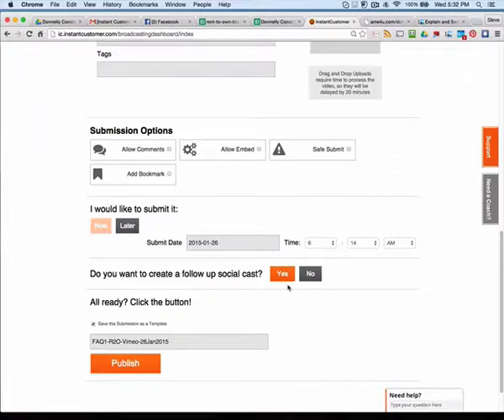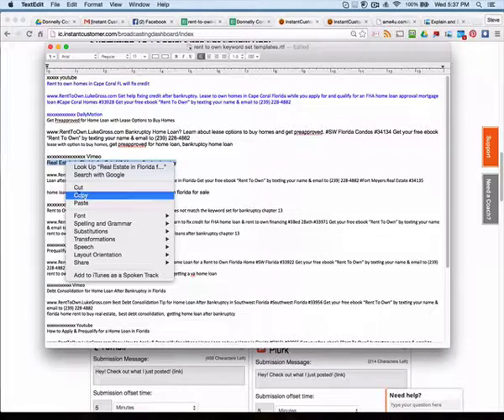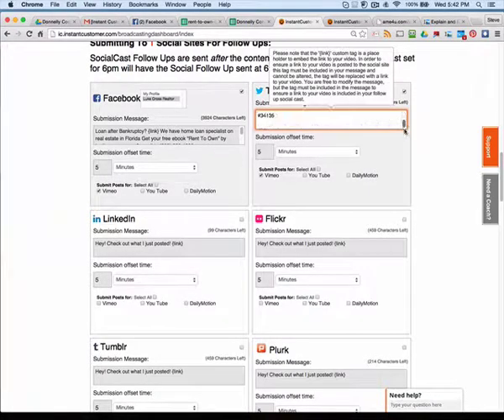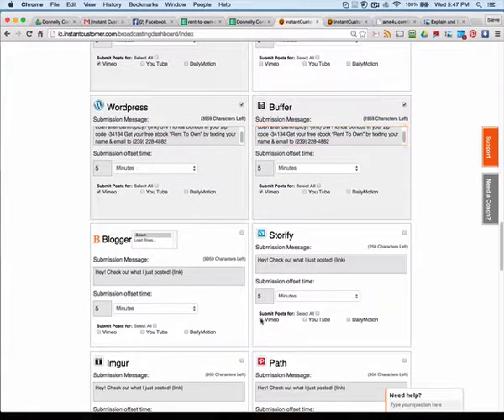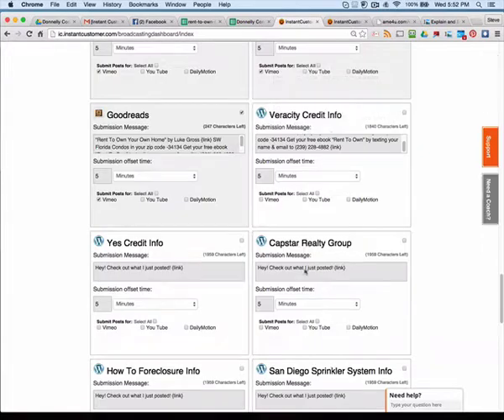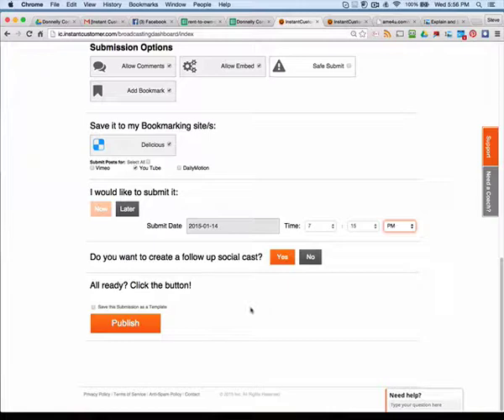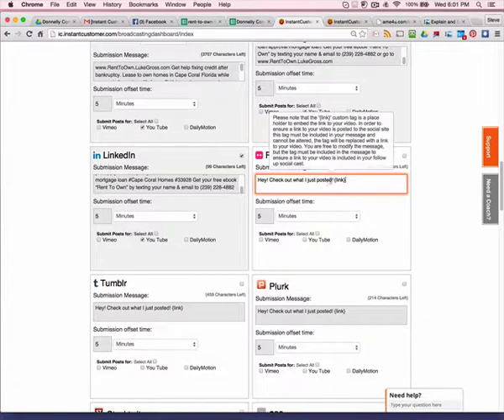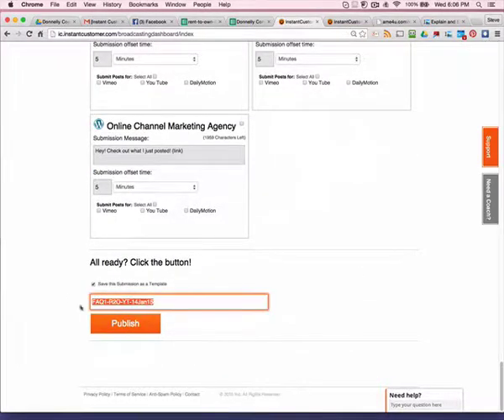Tutorial for IC Submissions 2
How to set up and submit templates for Instant Customer Traffic Geyser 2.0.